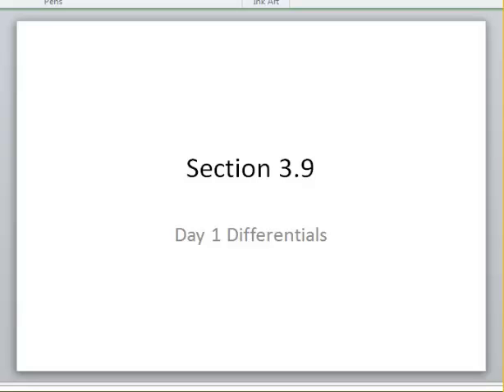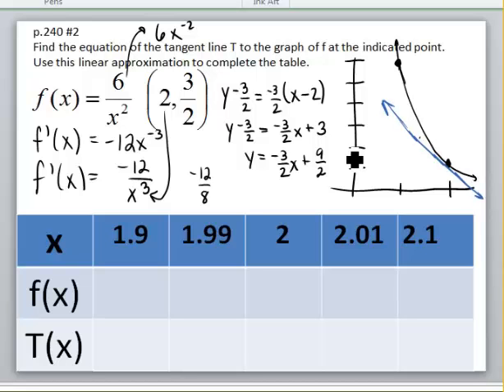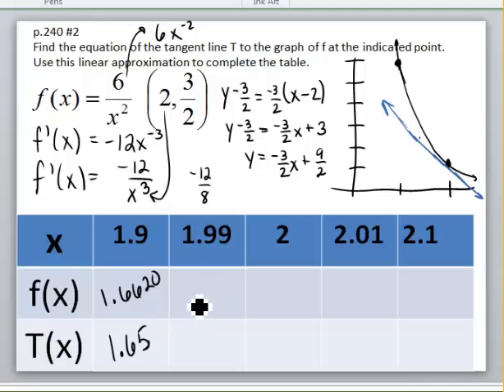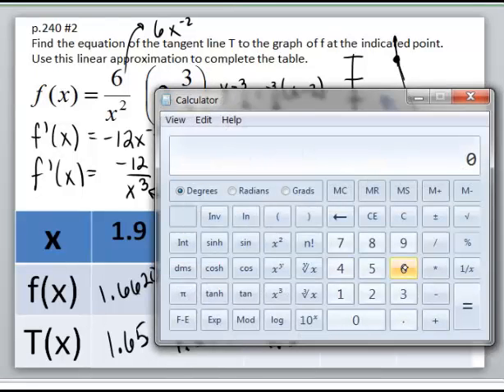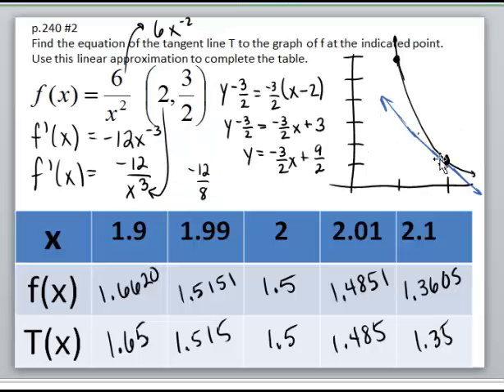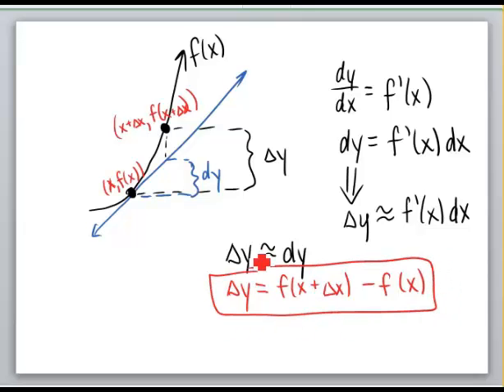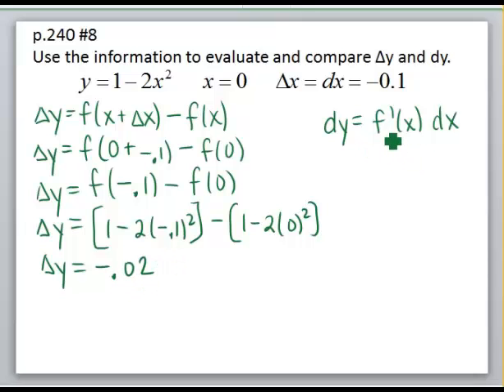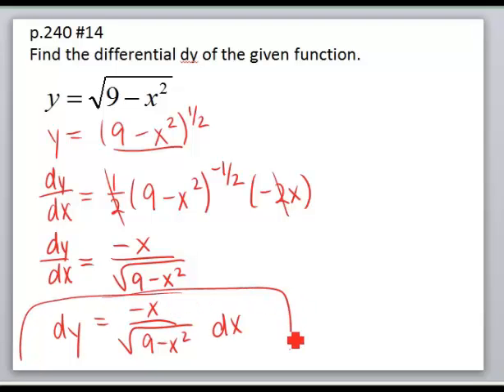S 3 9 day 1 Differentials